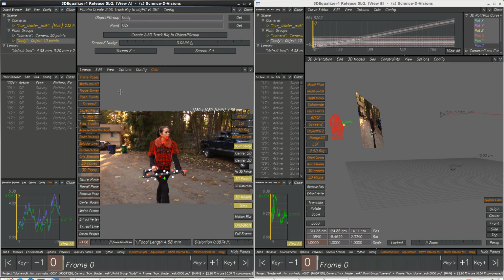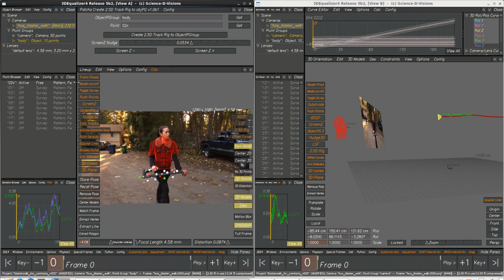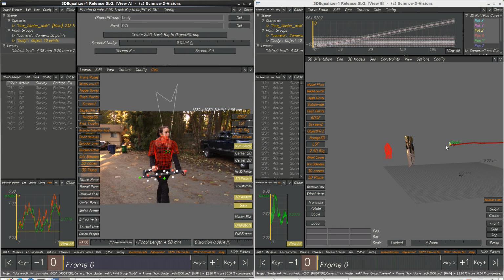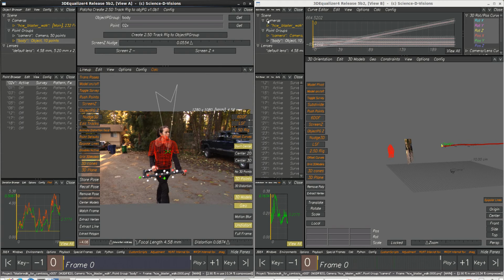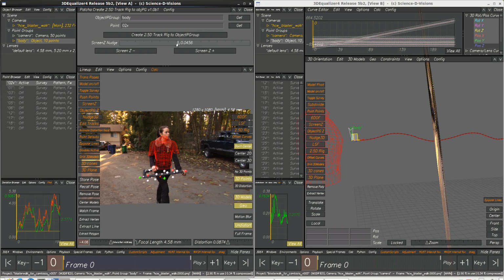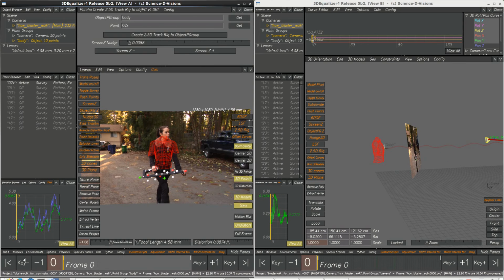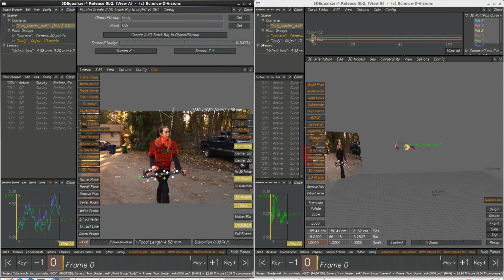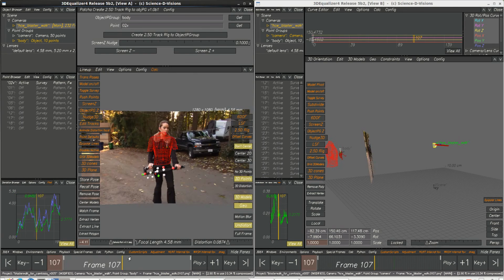3DEqualizer4 [script] - Create 2.5D Track Rig to ObjectPGroup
It creates a 2.5D track rig to selected objectPG based on selected 2d point.